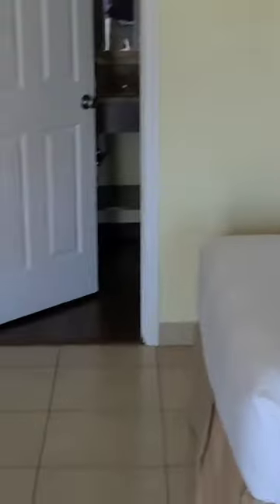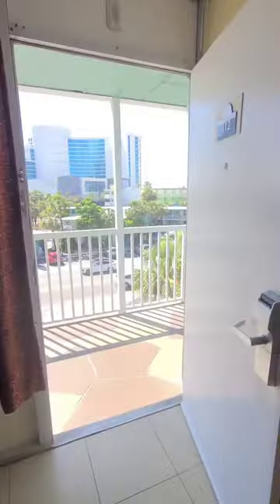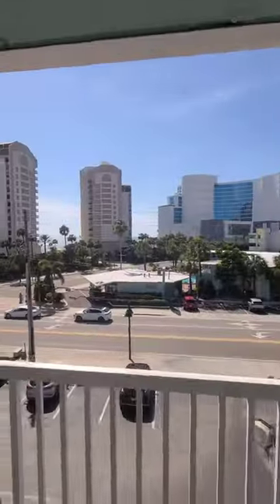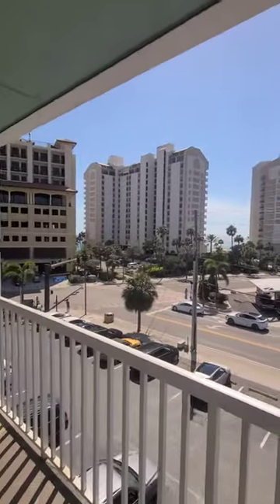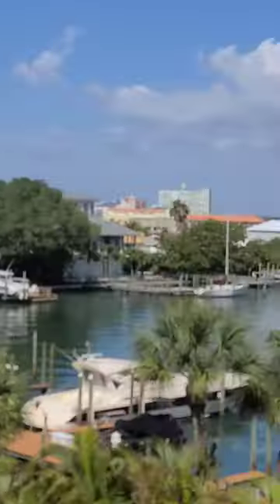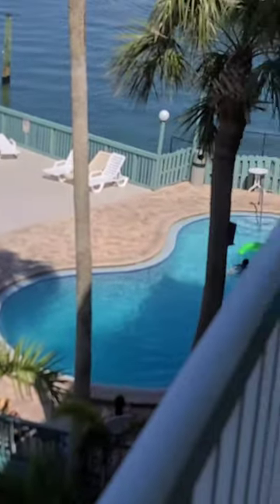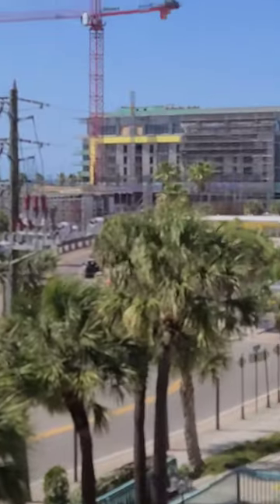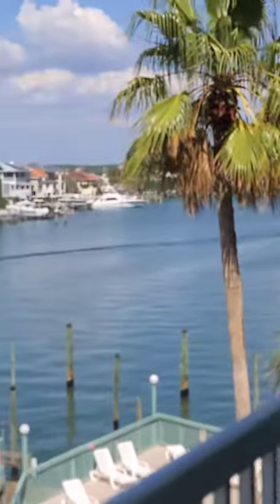A review of clearwater beach hotel